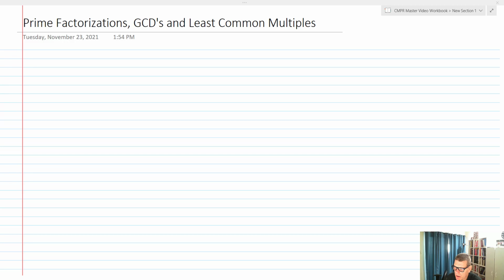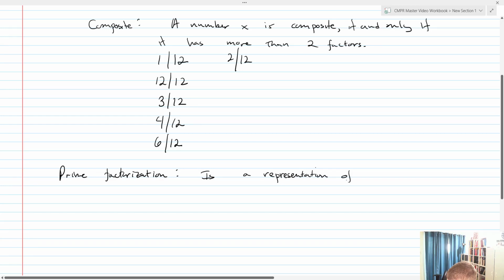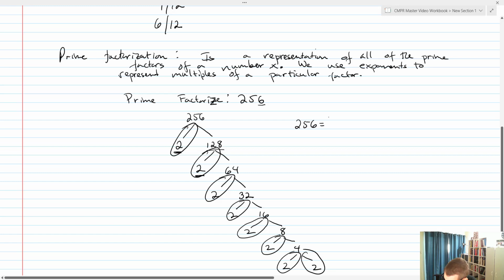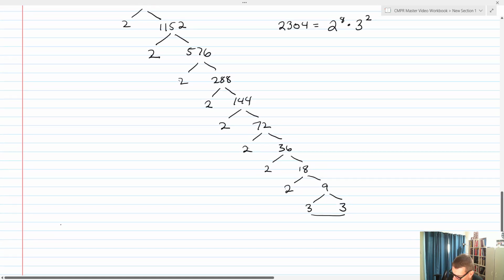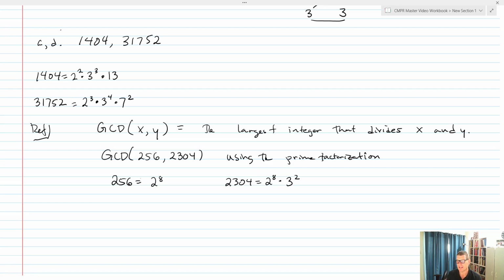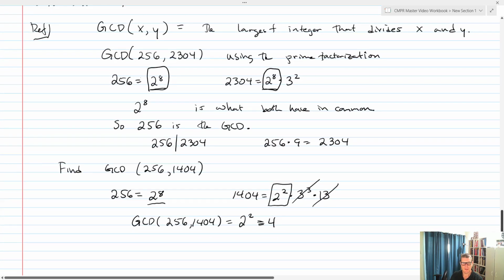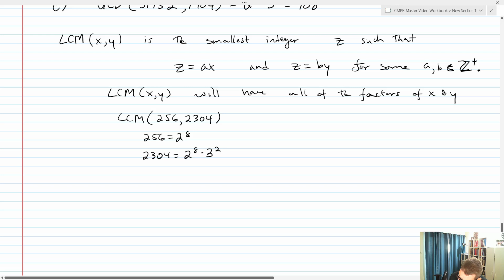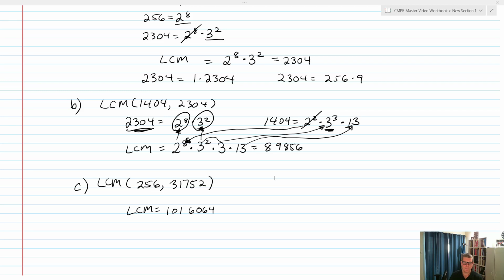Prime Factorizations Worksheet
In this video I go over factor trees, using those trees for factorization, greatest common divisor, and least common multiple.